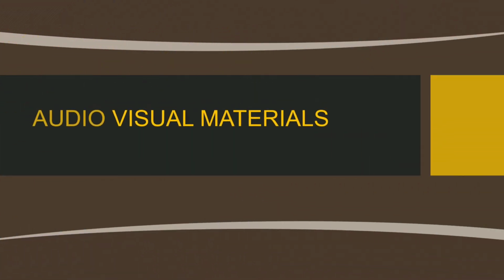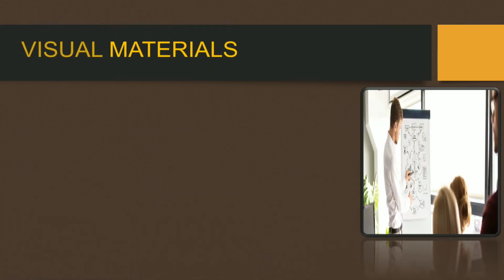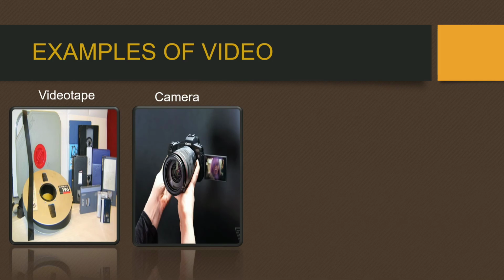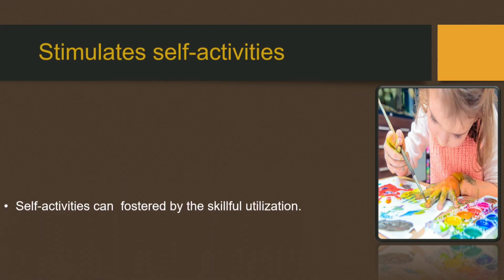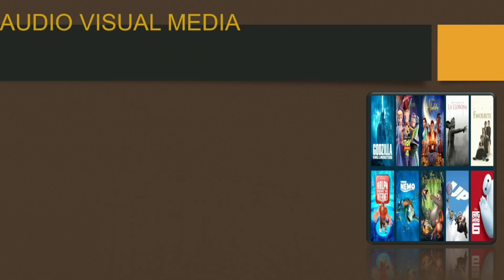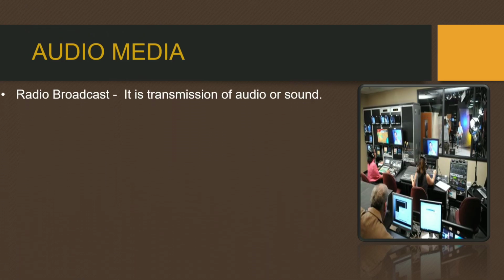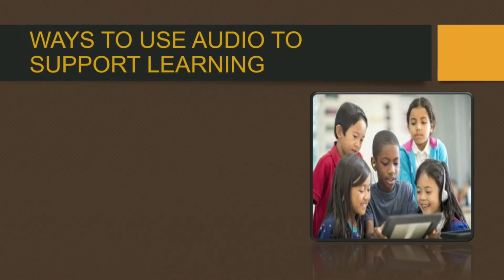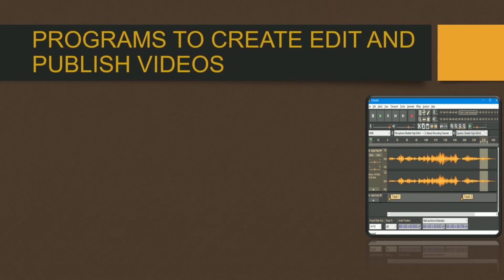Audio Visual Materials